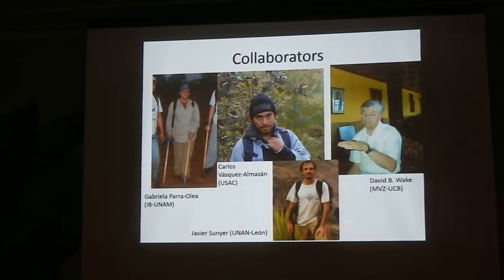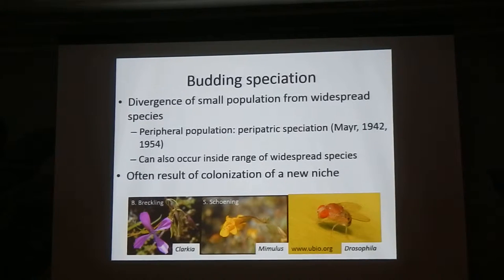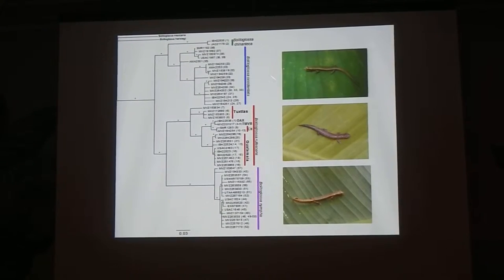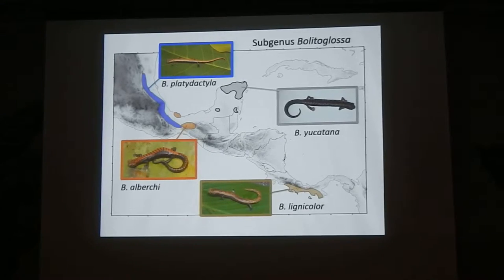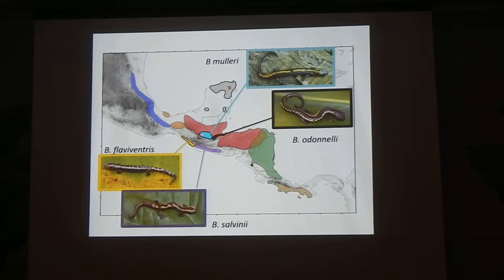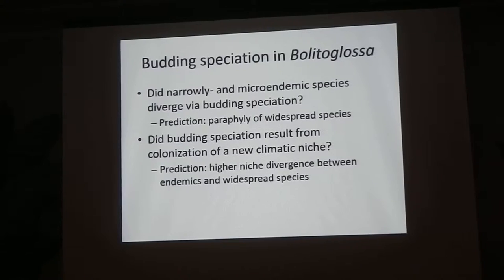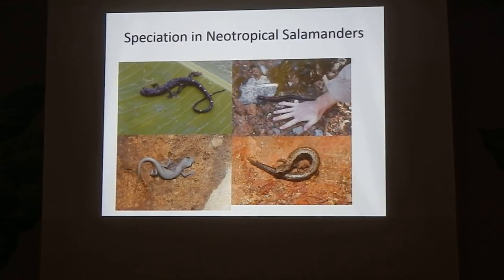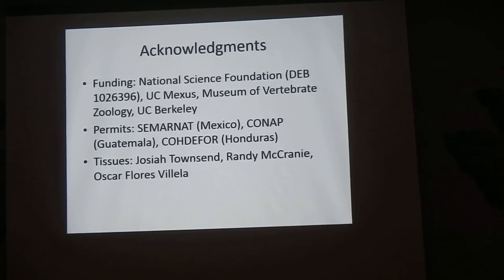Rovito: Budding speciation and neoendemism in a clade of Mesoamerican salamanders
Presentation by Sean Michael Rovito